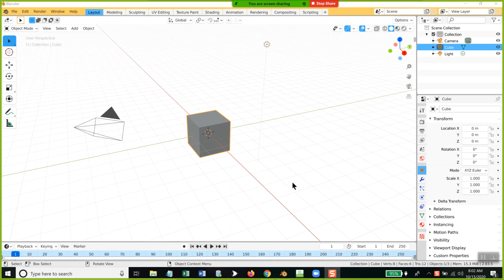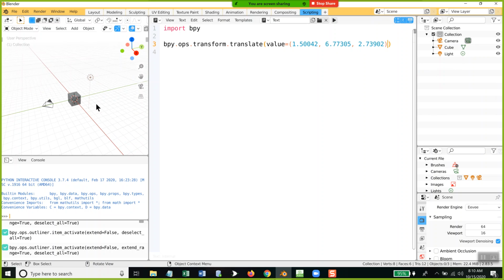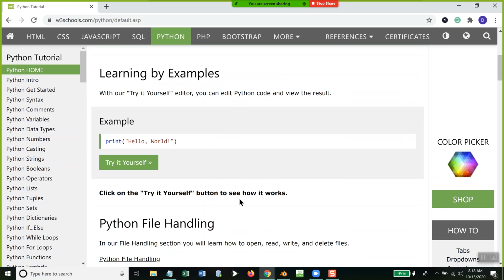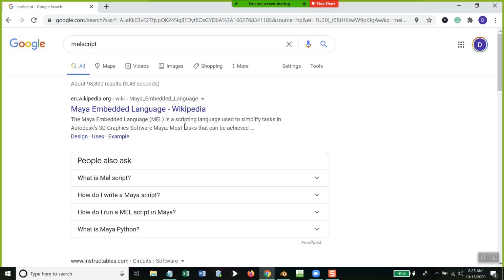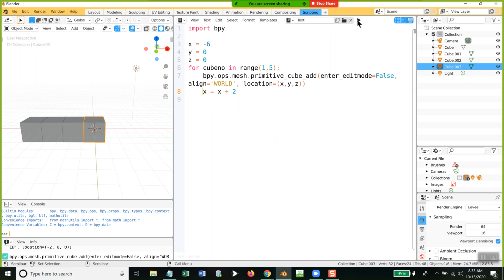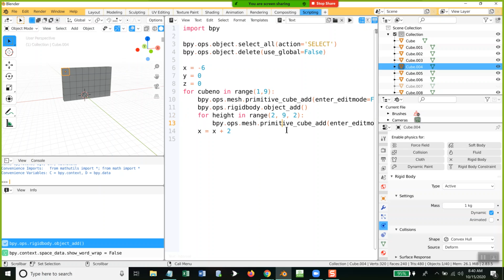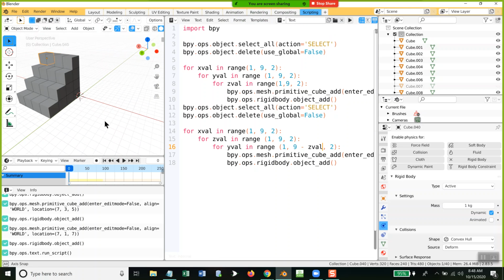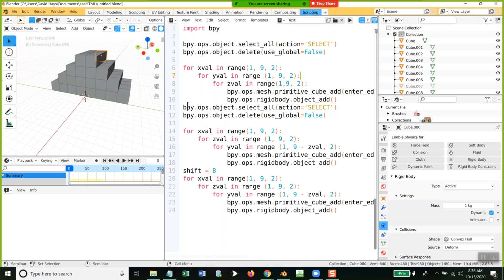3D Computer Animation - Class Session - 10/15/2020